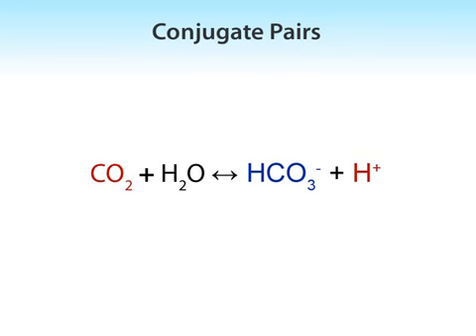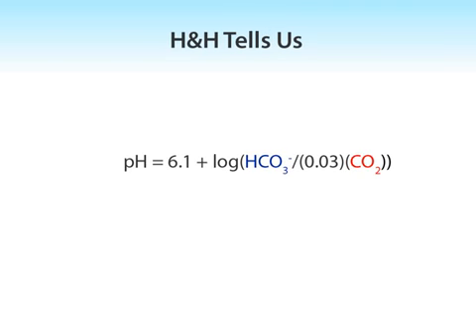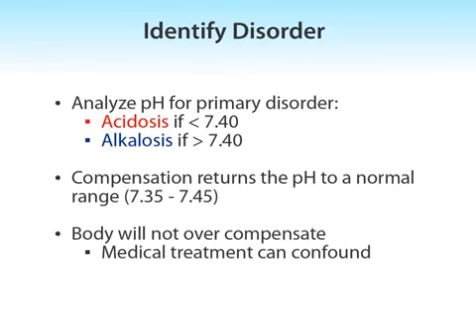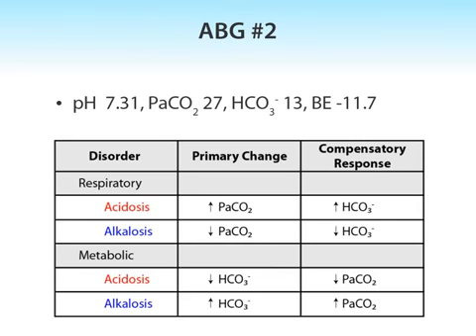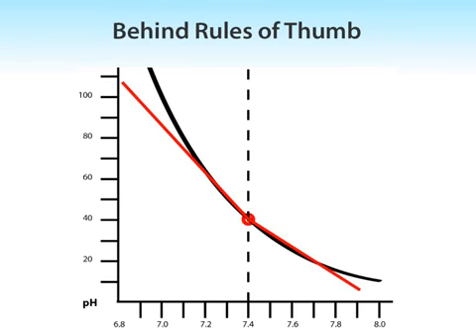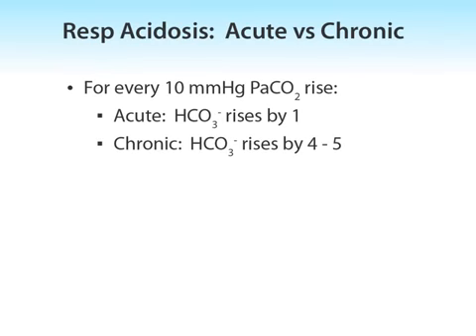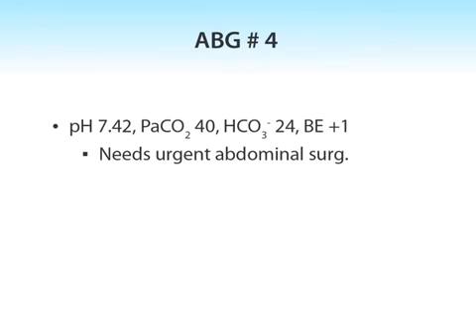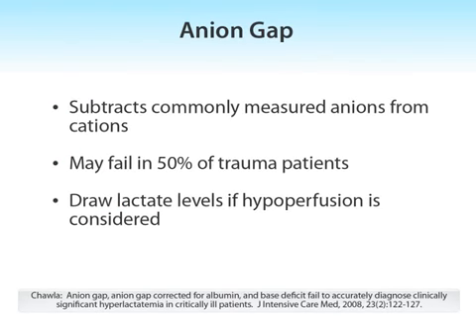Acid Base 2 Blood Gas Analysis